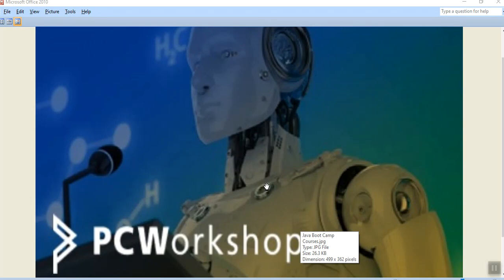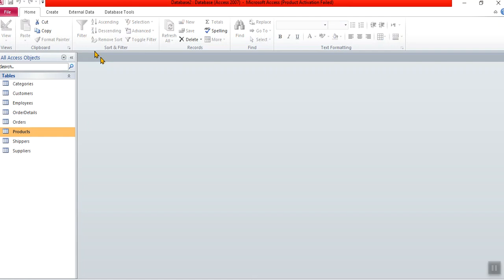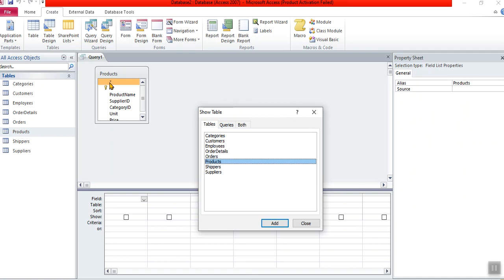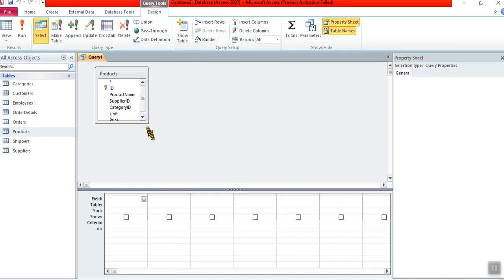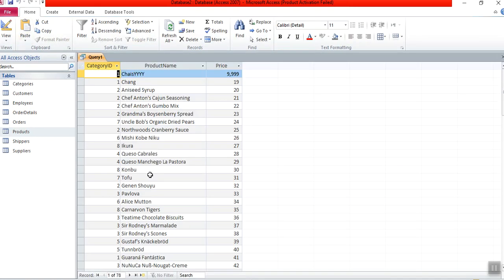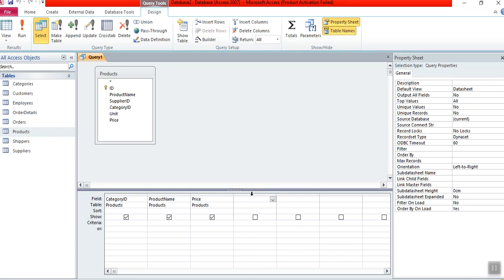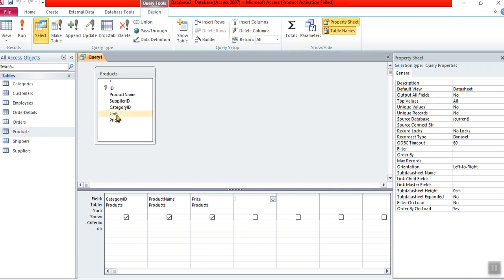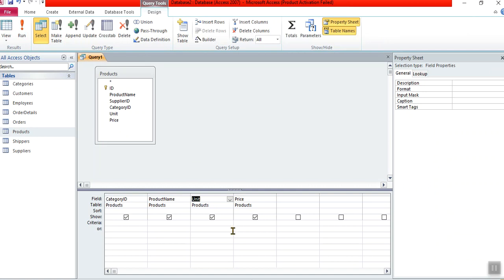Access Database Course, Lesson 8a: Filter a dataset using a Simple Select Query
Access makes queries really easy. It is drag and drop. Here is how to do it